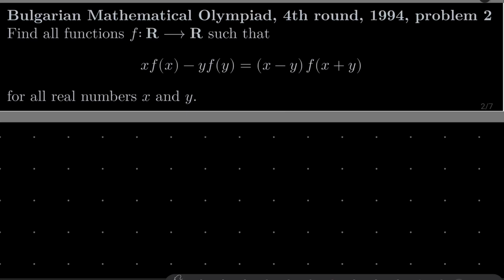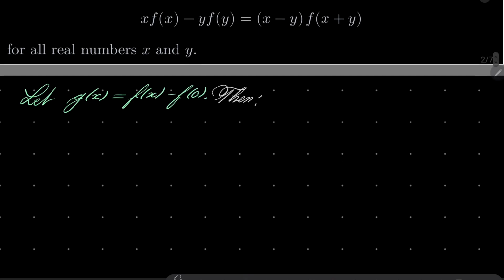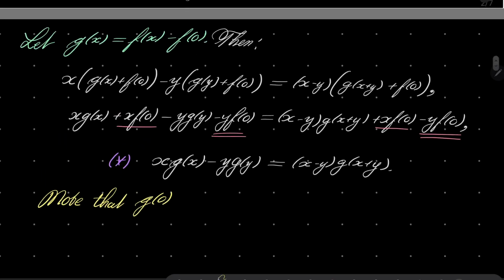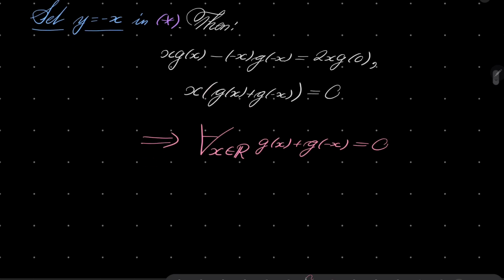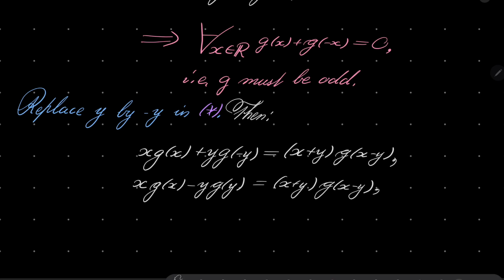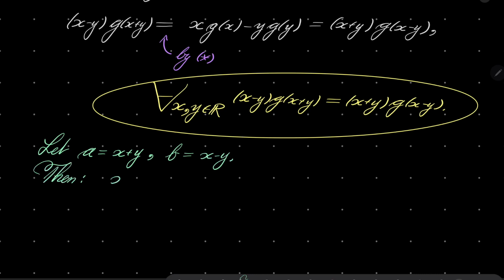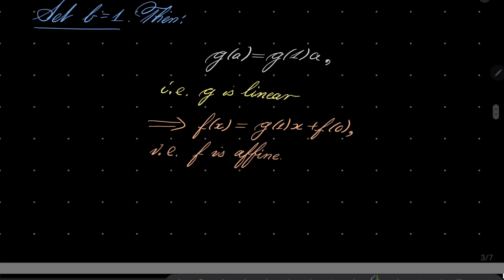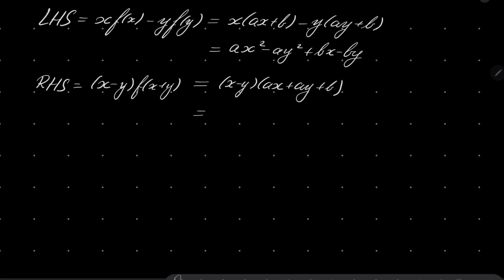Bulgarian Mathematical Olympiad, 4th round, 1994, problem 2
Solving a nice functional equation from the Bulgarian Mathematical Olympiad, 1994. We define a new function, which happens to satisfy exactly the same functional equation. We demonstrate that it is odd, and then that it must be linear.